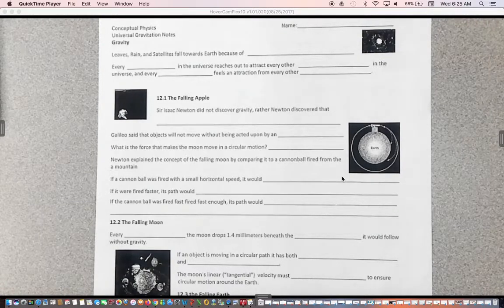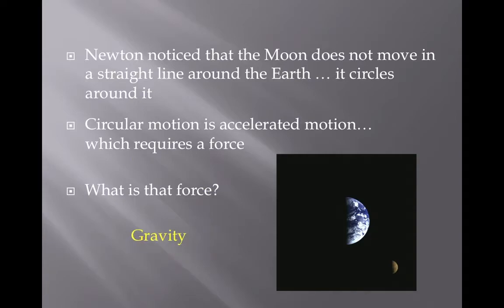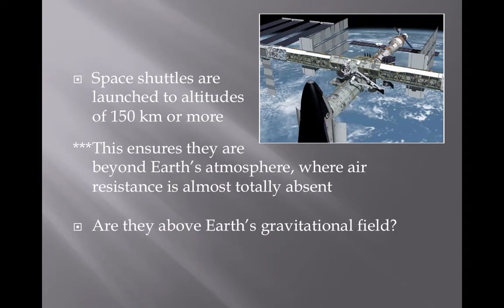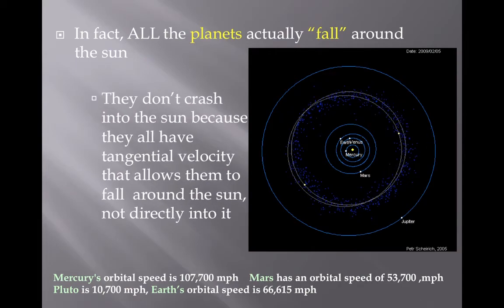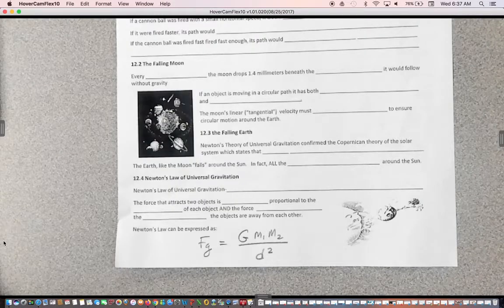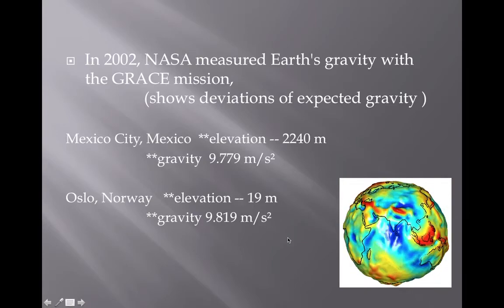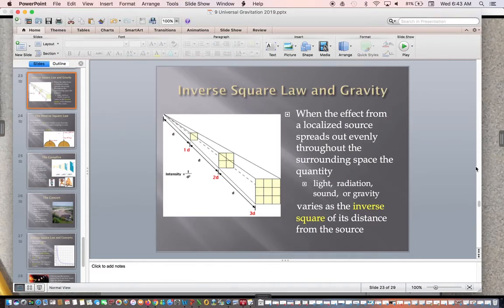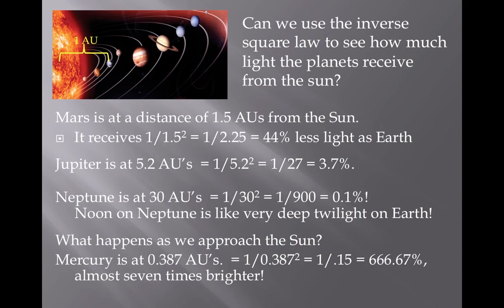ULOG ppt video